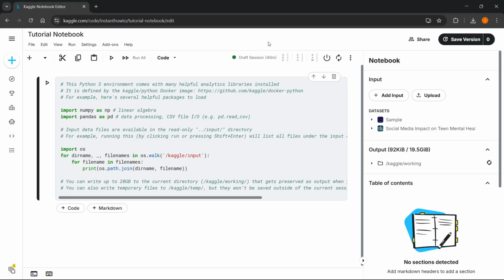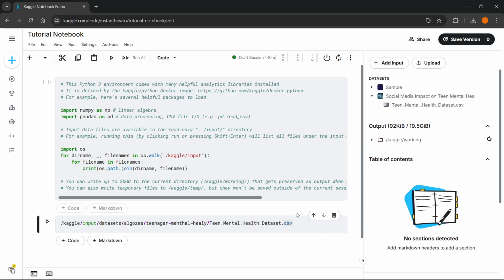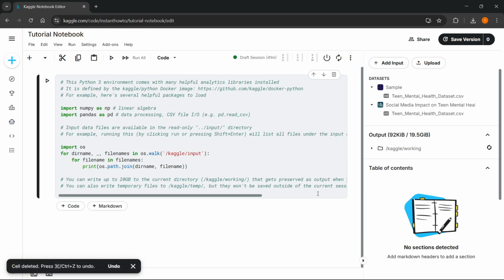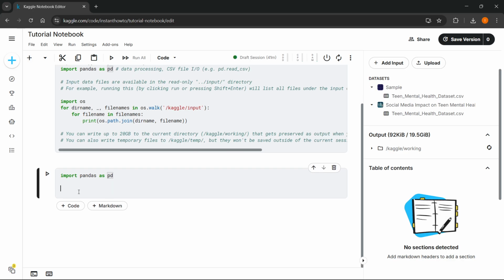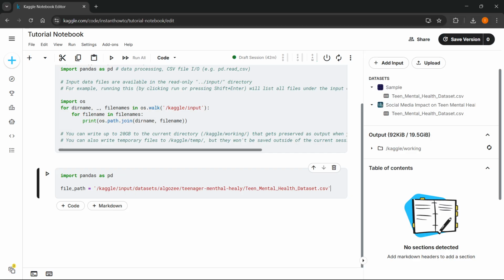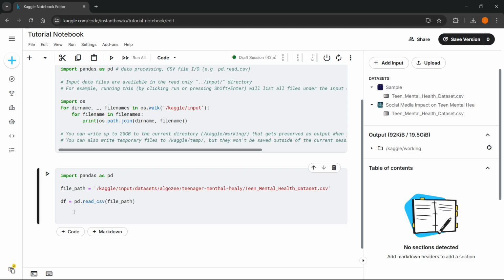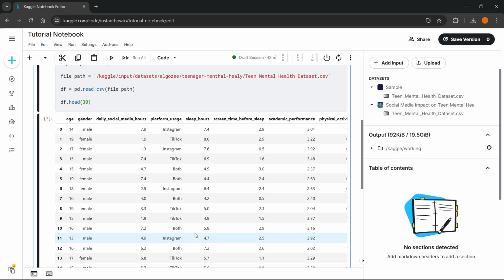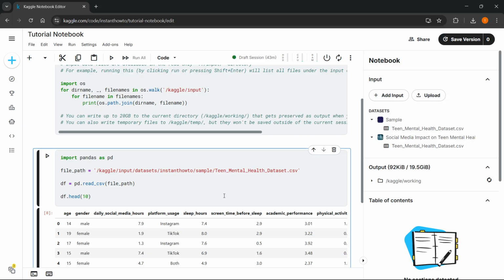How To READ CSV File In Kaggle (QUICK & EASY) 2026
In this video, I'll show you how to read a csv file in kaggle. This is a full guide on how to import and work with csv files in your kaggle notebooks in 2026. In case you've been trying to understand how to process csv files in kaggle, this is the video you need to see!